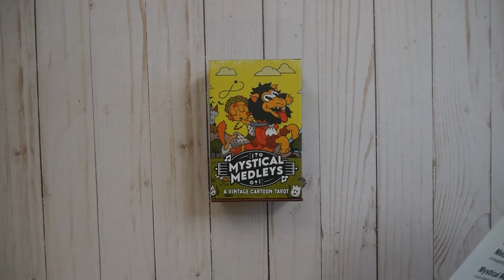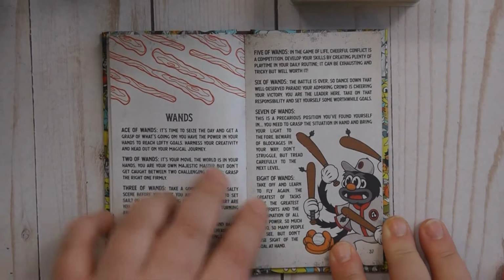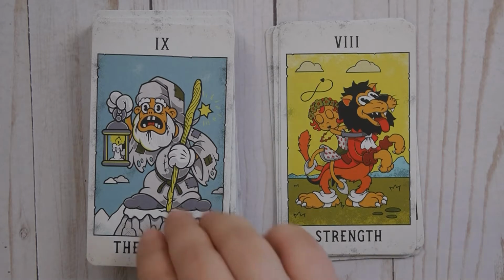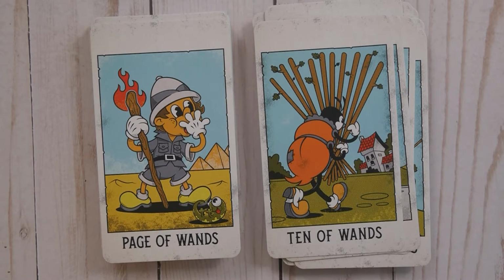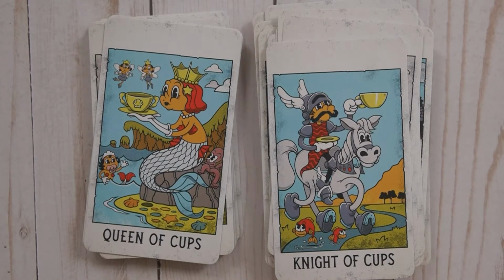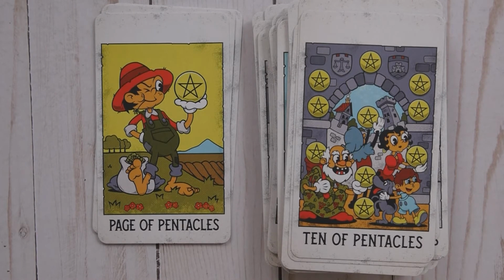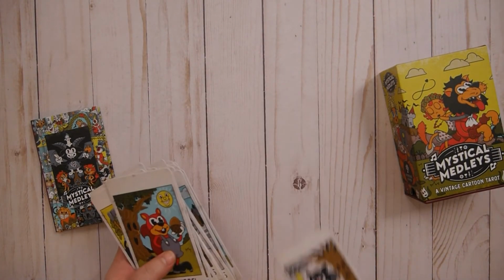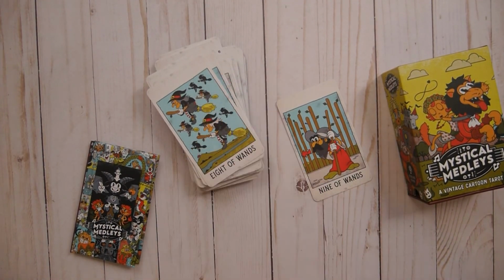Mystical Medleys | A Vintage Cartoon Tarot Deck (Modern Tarot Cards Library) | Full HD Flip Through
I bring you another full hd flip through, walkthrough of the tarot deck called The Mystical Medleys: A Vintage Cartoon Tarot (Modern Tarot Library) Hardcover by Gary Hall (Author)

A tarot deck inspired by the iconic vintage cartoons of the 1930s. If you love Betty Boop, Steamboat Willie, and rubber-hose animation, this is the deck for you!

A delightful take on an ancient tradition, Mystical Medleys brings a bit of lighthearted fun and playful energy to the tarot. It’s ideal for occultists of all varieties, animation and cinema buffs, and lovers of all things vintage!

Publisher ‏ : ‎ Sterling Ethos (December 14, 2021)
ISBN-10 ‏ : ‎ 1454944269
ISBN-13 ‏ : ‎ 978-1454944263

⭐ BOOK A PRIVATE TAROT READING WITH ME ⭐
ETSY STORE